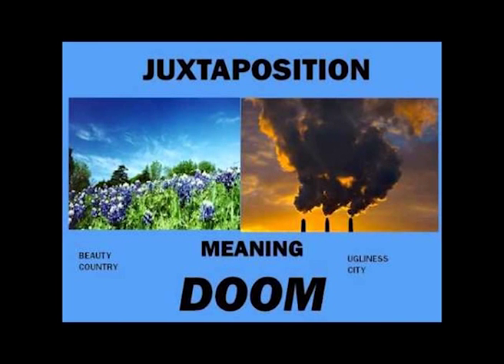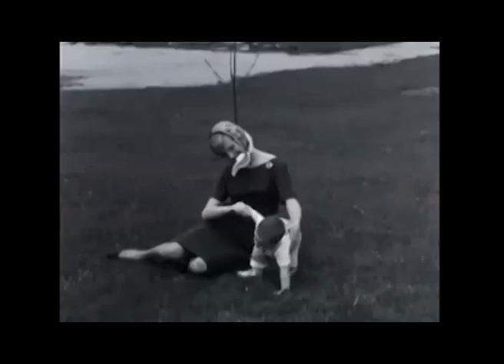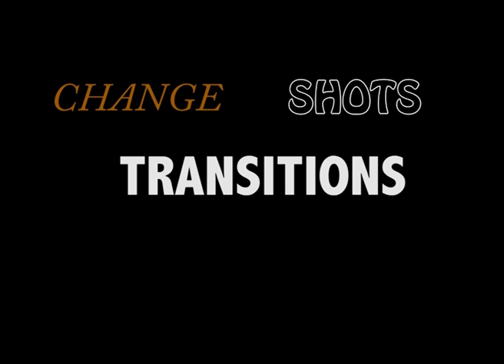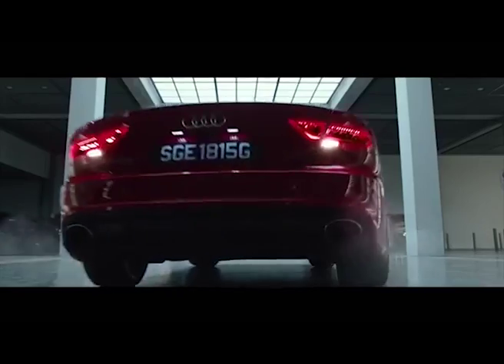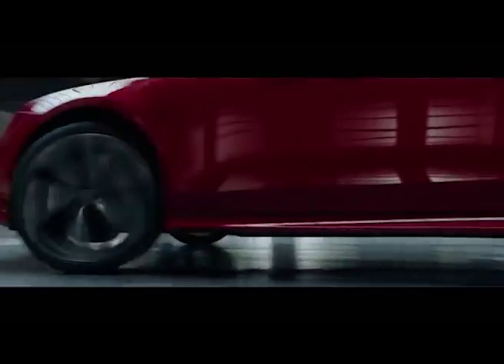Contextual Study - Eliska Forman